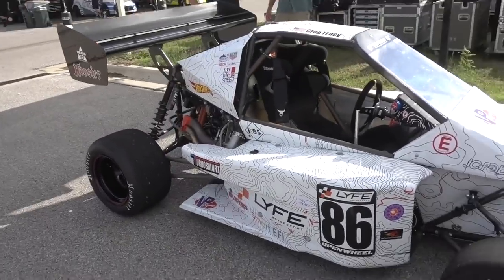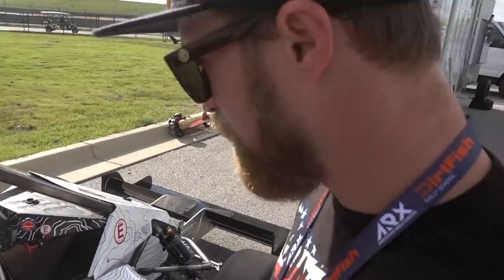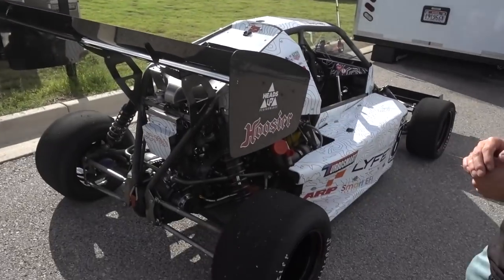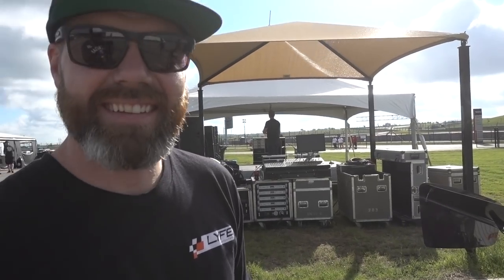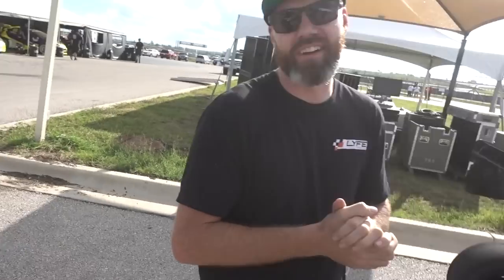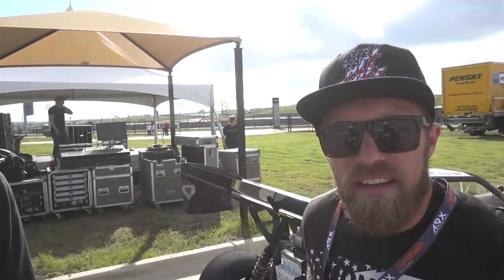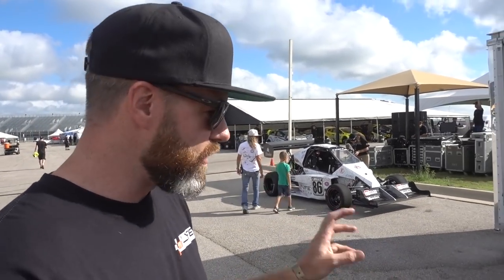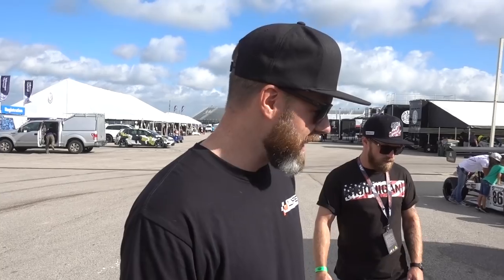Chairslayer's 310hp 1100lb Sierra Alpha. BEAST!